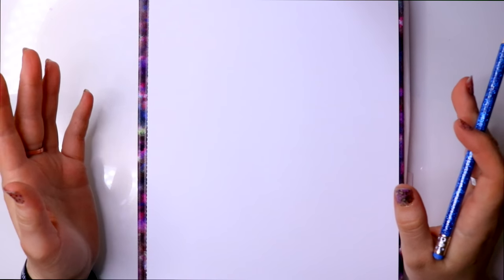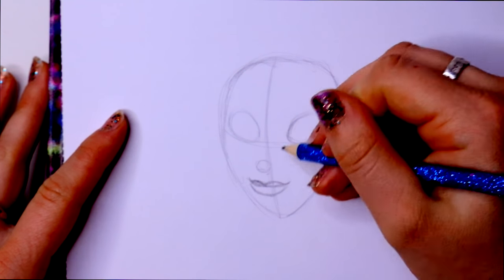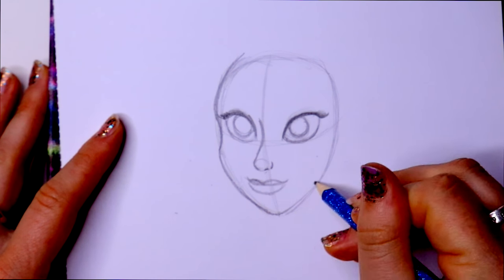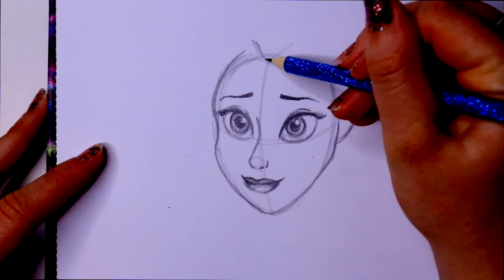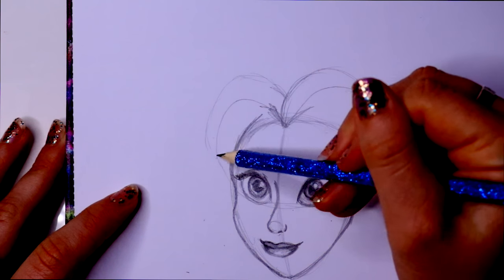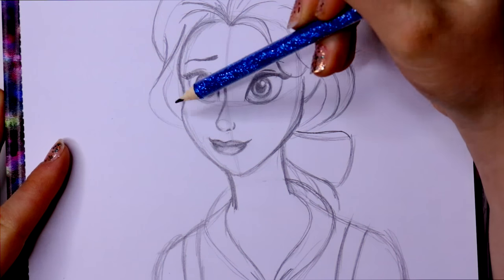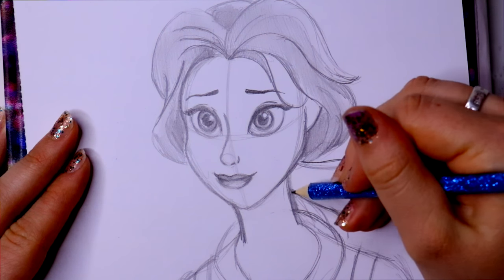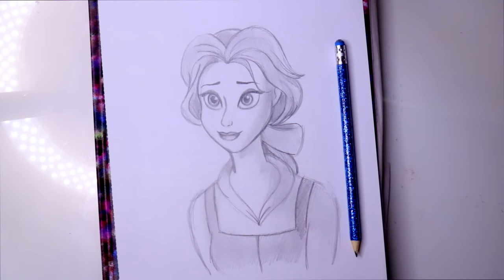How to Draw BELLE from BEAUTY AND THE BEAST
Alright, we are exactly 5 weeks from March 17th and that is when Disney's LIVE Action Beauty and the Beast movie is released. I have 5 characters from Beauty and the Beast I want to teach on, so let's start with Belle! Hope you all enjoy, tune in next week for another character.